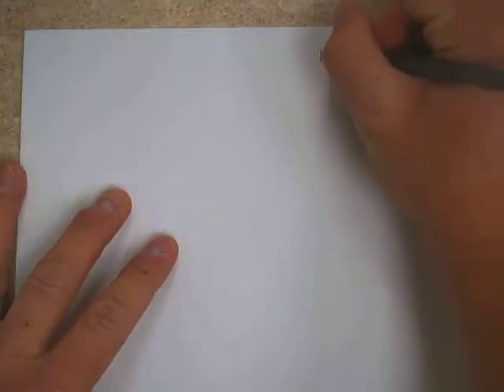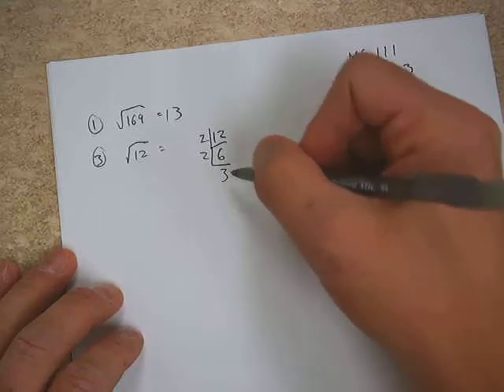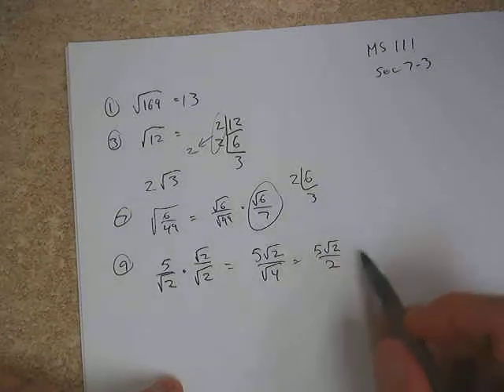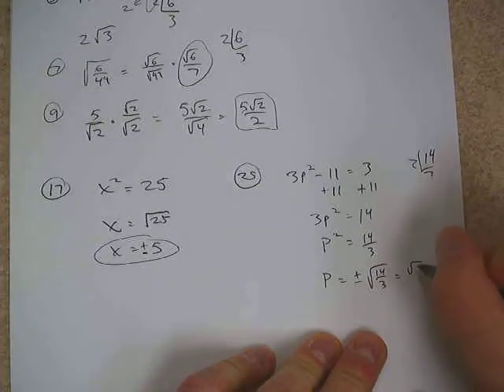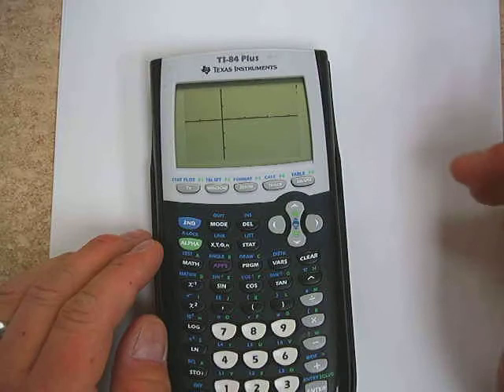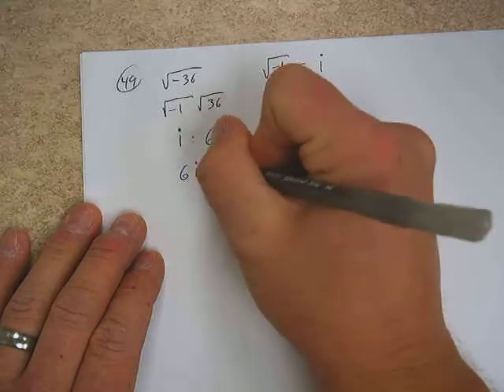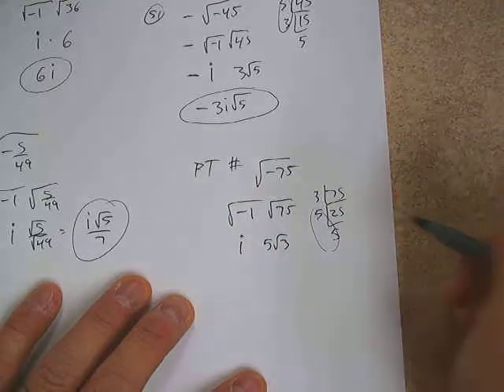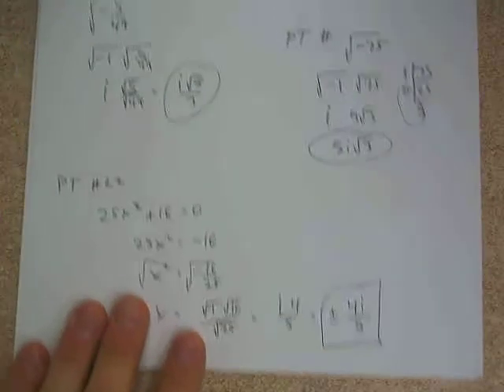MS111 Sec 7 3